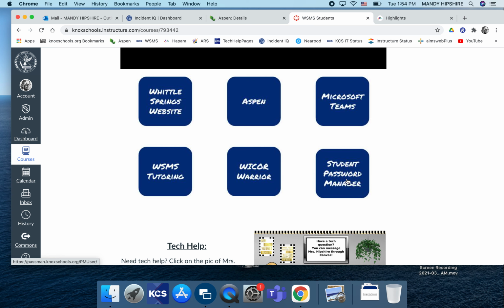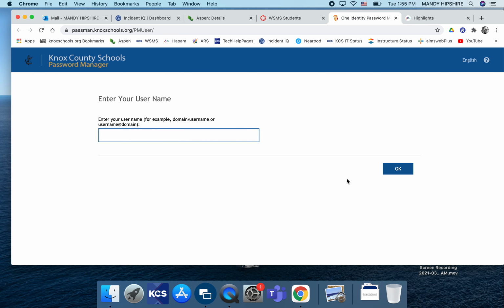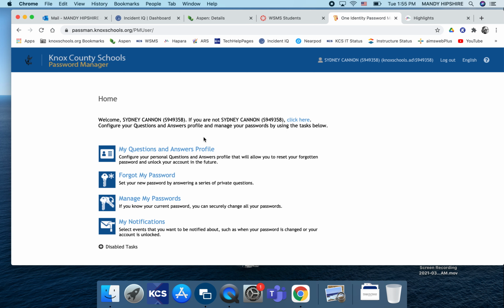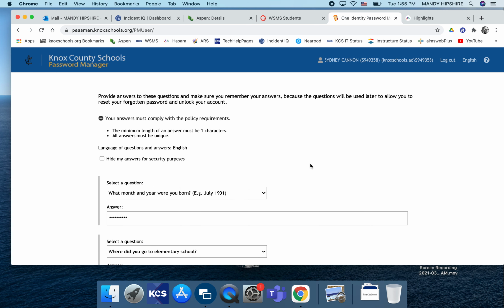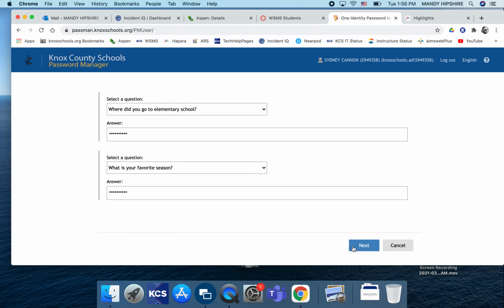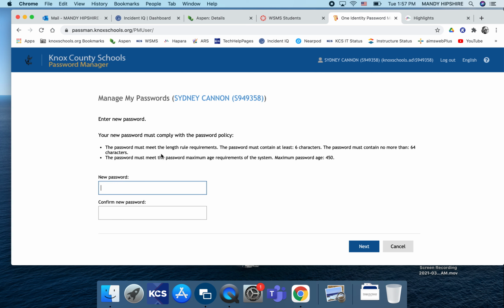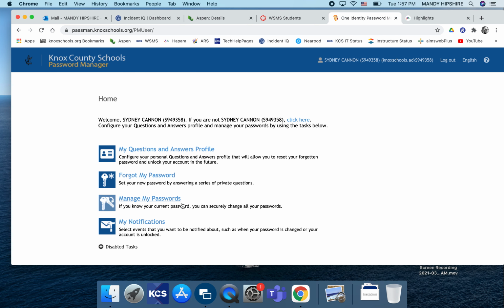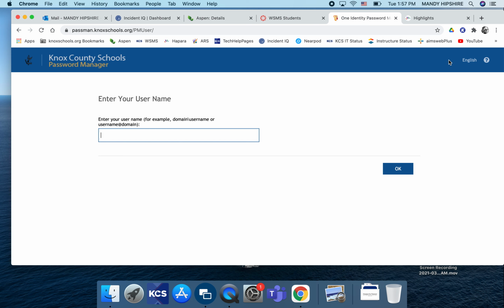Student Password Manager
Showing students how to change their passwords.